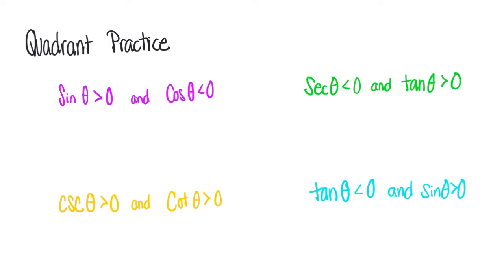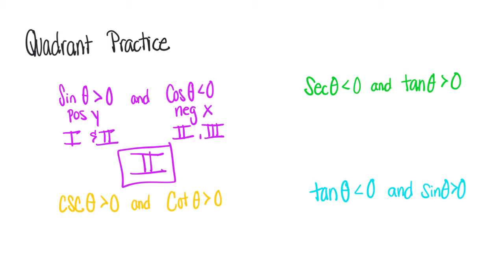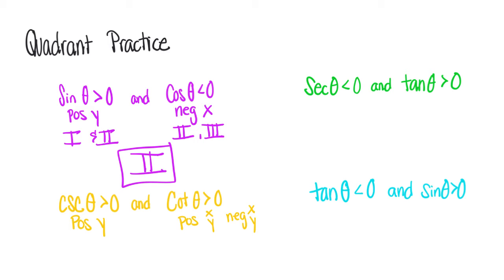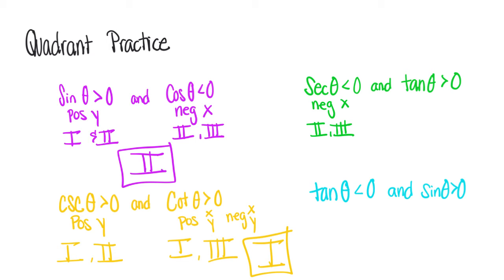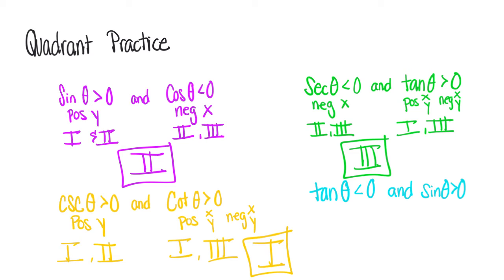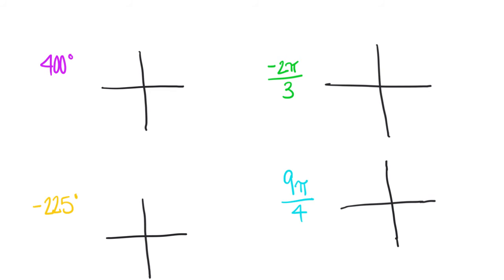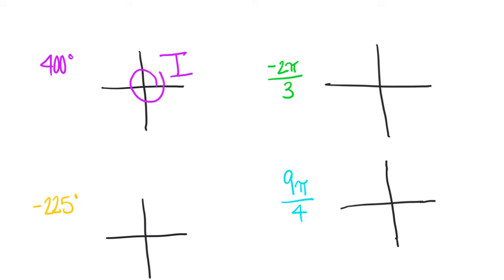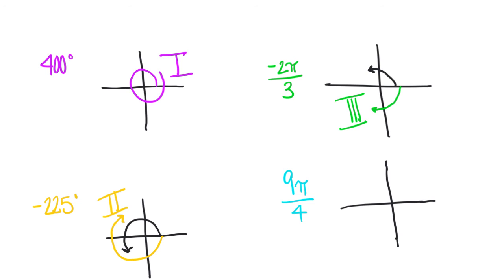Trig Functions and Quadrants